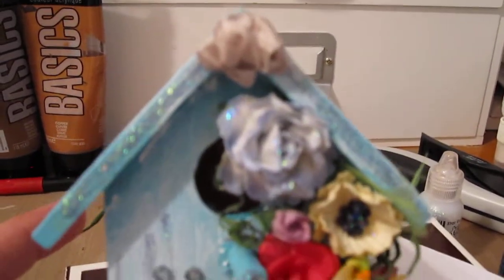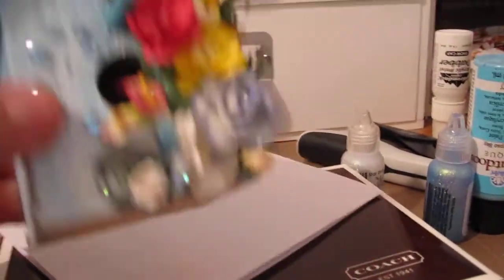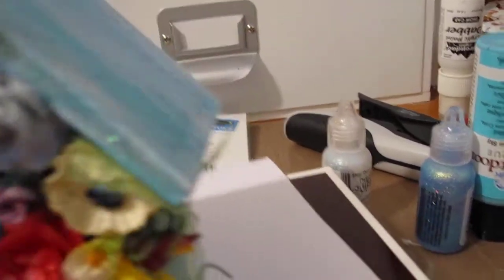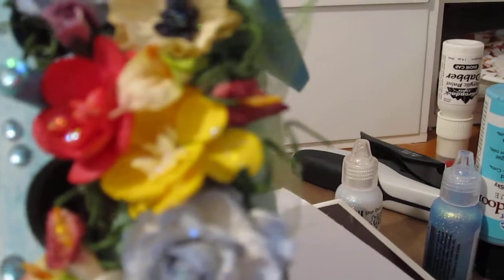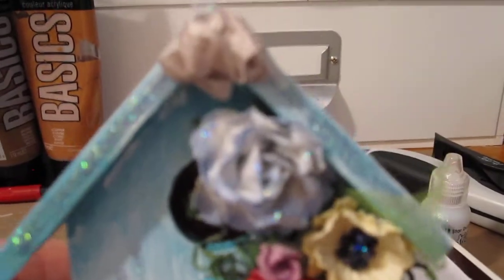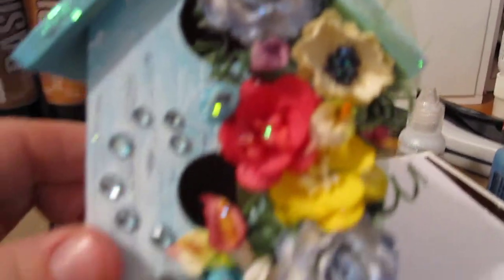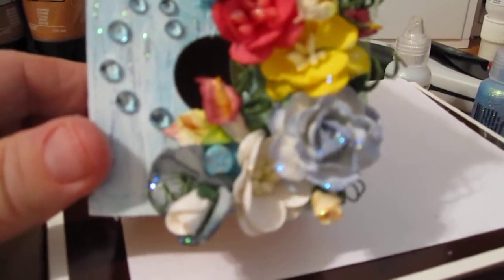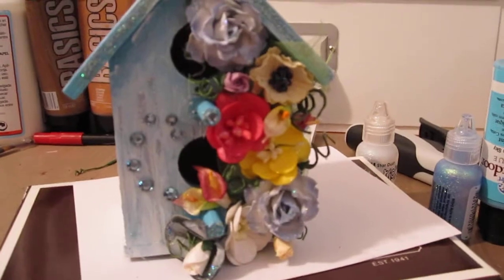Shabby Chic Cottage Bird House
Sorry I've been away a bit, having computer problems.  This cute little wooden bird house which I'm calling my 'shabby chic cottage' was painted then embellished with flowers from Wild Orchid Crafts!  Make sure you check 'em out!